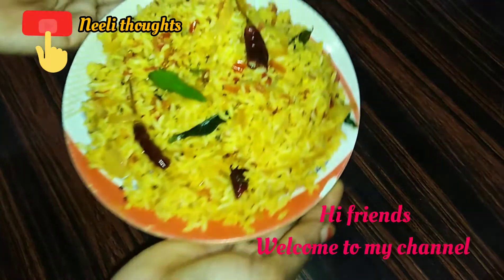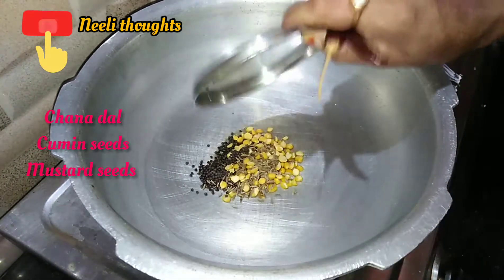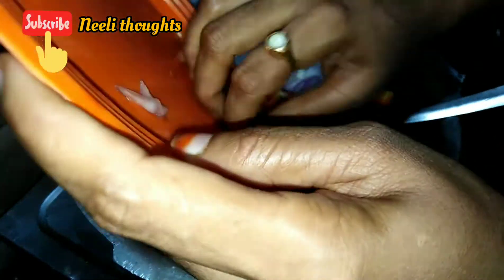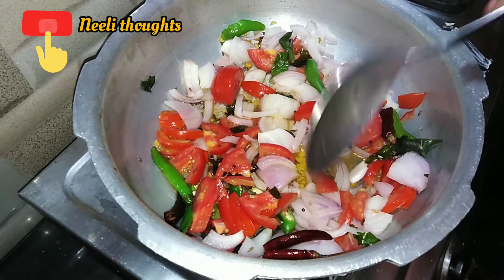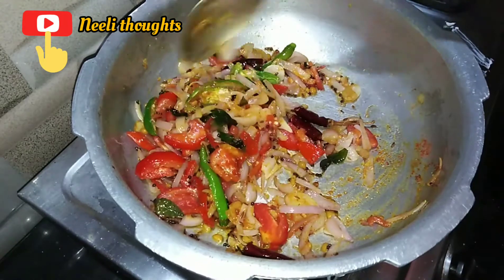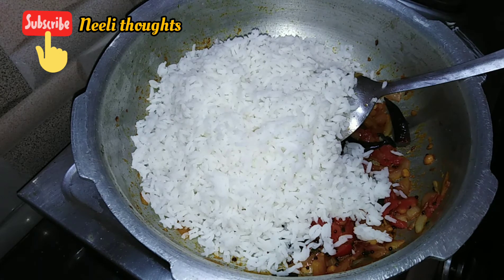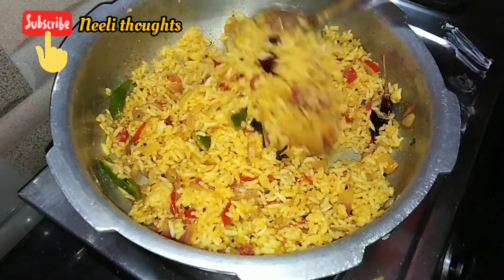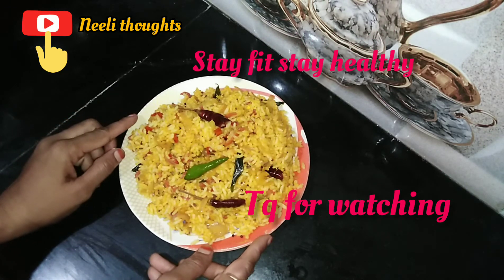Rice recipe | how to make chana rice in telugu | putnallu rice | ఇంట్లో ఏమీ లేనపుడు ఇలా చేసుకుంటే 👌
Rice recipe | how to make chana rice in telugu | putnallu rice | ఇంట్లో ఏమీ లేనపుడు ఇలా చేసుకుంటే 👌ఉంటుంది

Chana rice, Putnallu rice ani koda antaru idi chala tasty ga untundhi easy koda cheysukovachu, intilo atuvanti vegetables leanapu ila pillaliki cheysi pedatey super ఉంటుంది, malli malli adigi mari cheyinchukuntaru, lunch box lo kuda manam easy ga chesukovachu alagey work people's kuda baguntundhi, meeru try cheyandi alagey meeku ela vachindi natho share cheysukondi, meeku ee recipe nachitey LIKE cheyandhi alagey me friends kani relatives ke SHARE cheyandi, tq for ur support and tq for watching
Try this recipe and
Give me your valuable comments
STAY FIT STAY HEALTHY

neelithoughts

For more vedios
Neeli thoughts